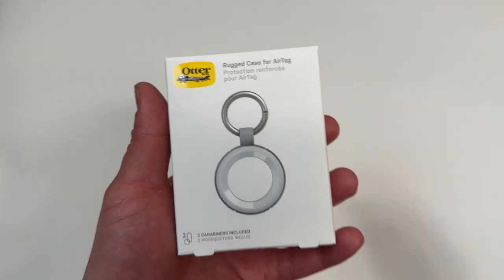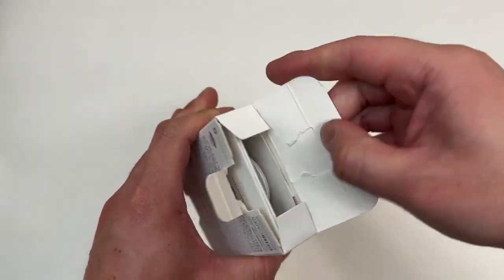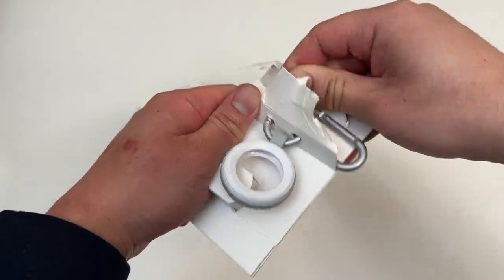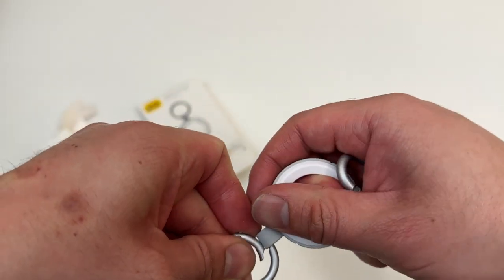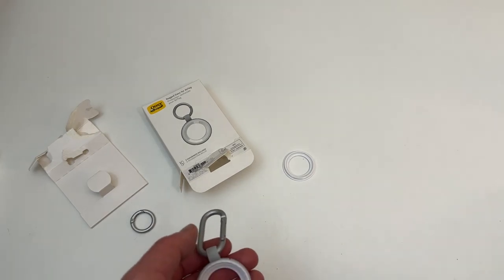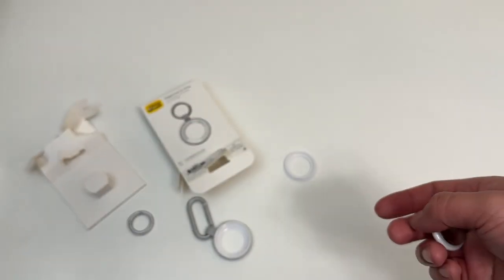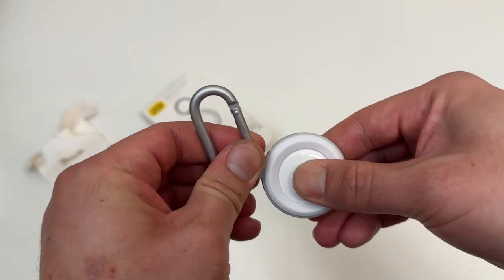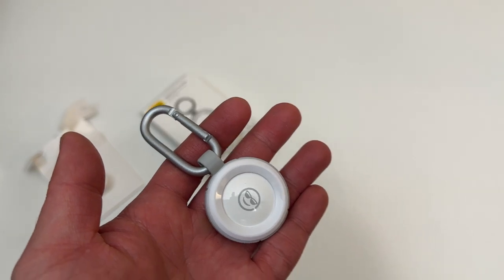Otter Box Apple Airtag Holder (color: white) Unboxing!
Unboxing an OtterBox Apple Air Tag Holder (color: white). Enjoy!